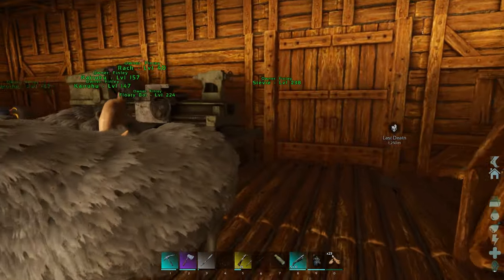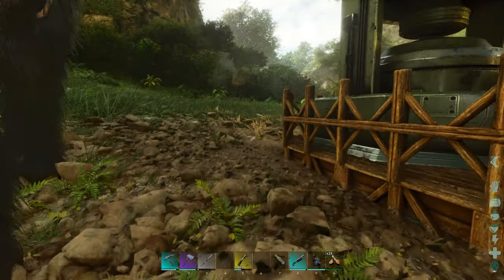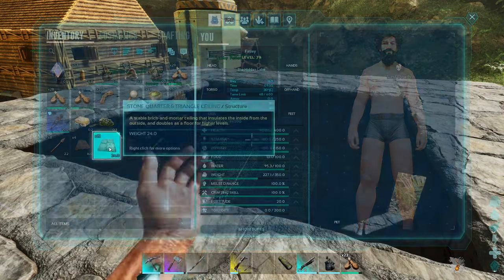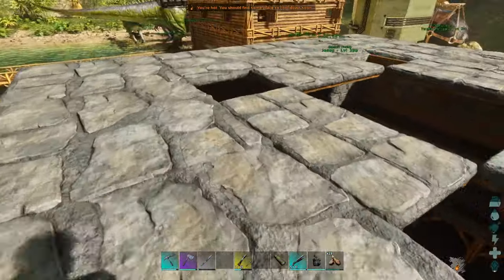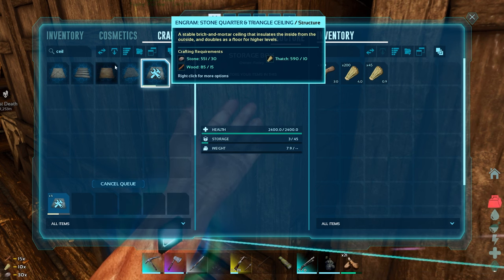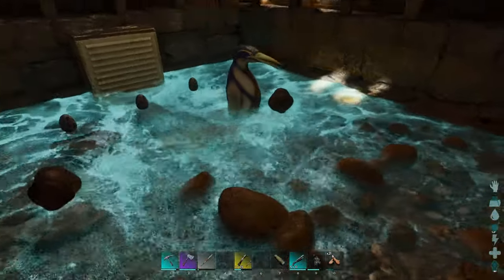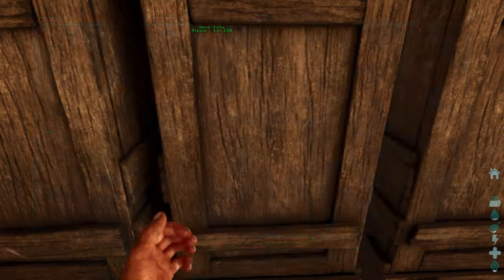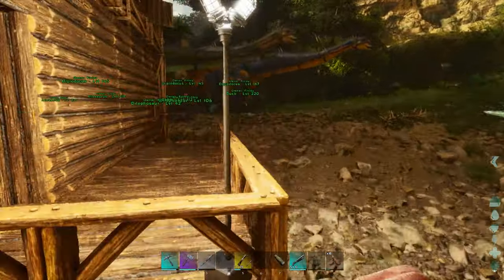How To Make A POLYMER Farm! | Ark Survival Ascended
ASA IS HERE! Join me on my journey through the OG Ark map, the island!